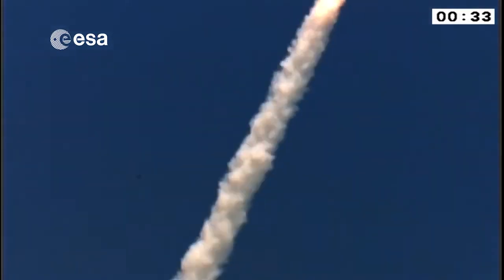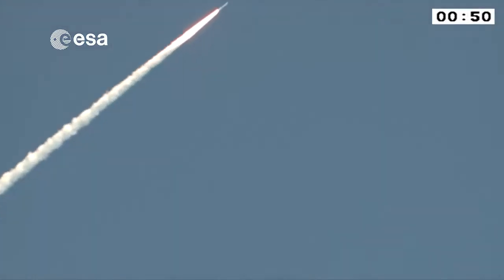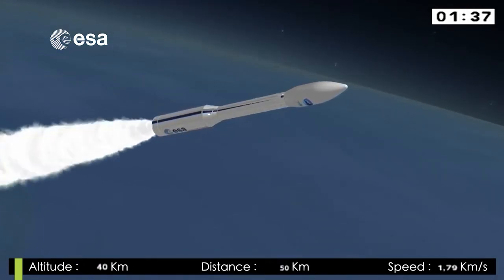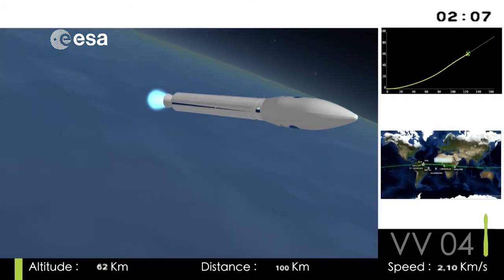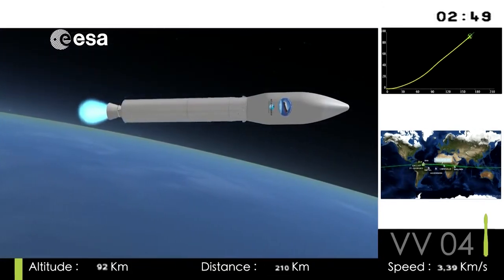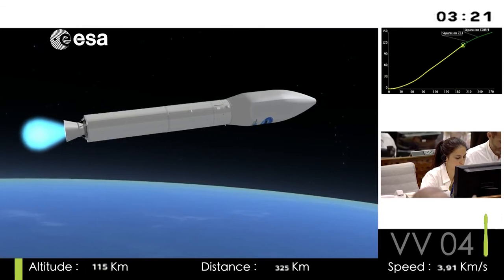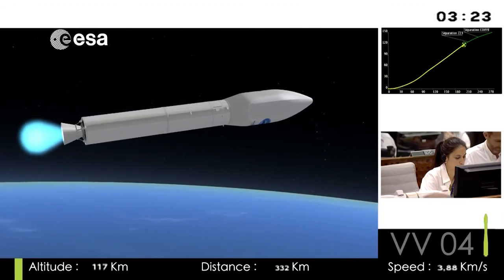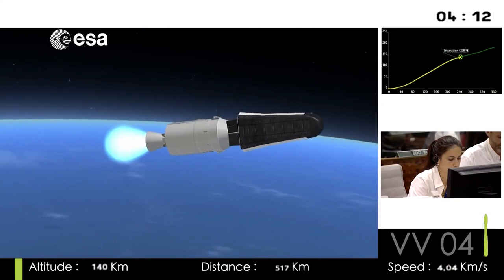Старт ракеты-носителя Vega с Intermediate eXperimental Vehicle